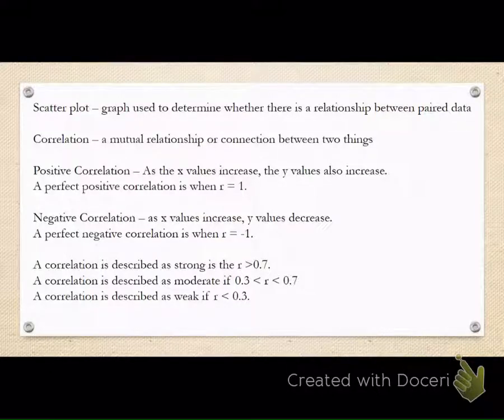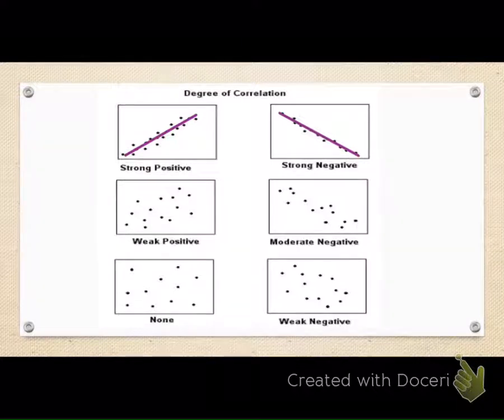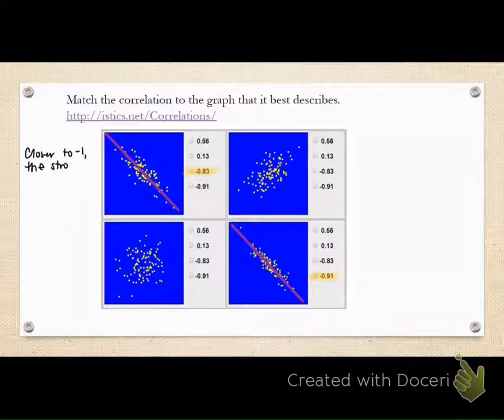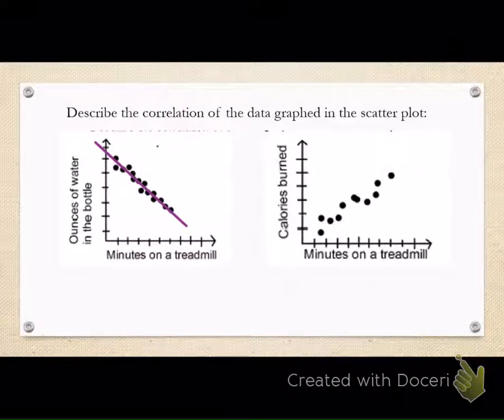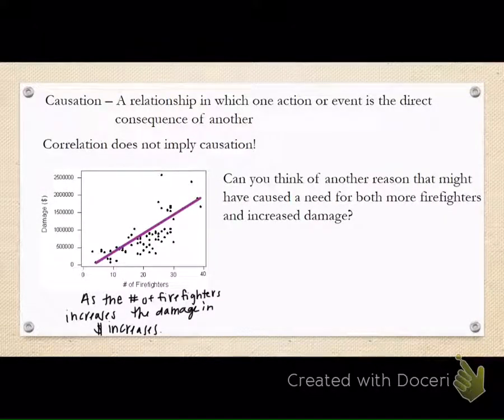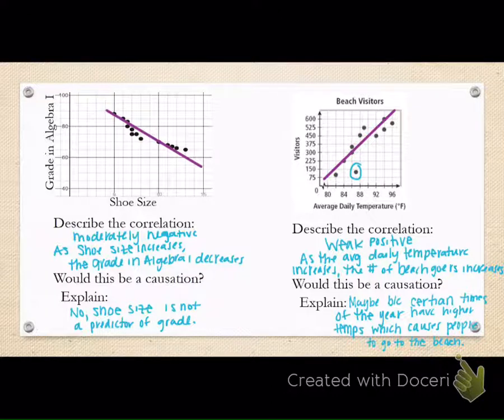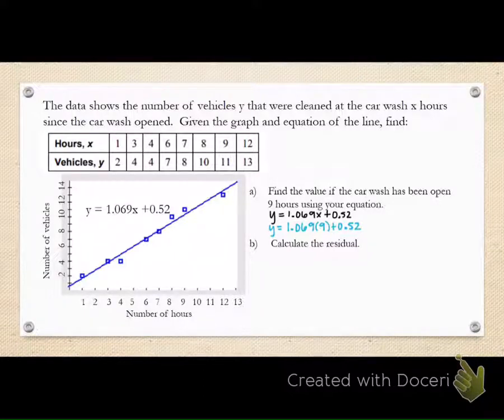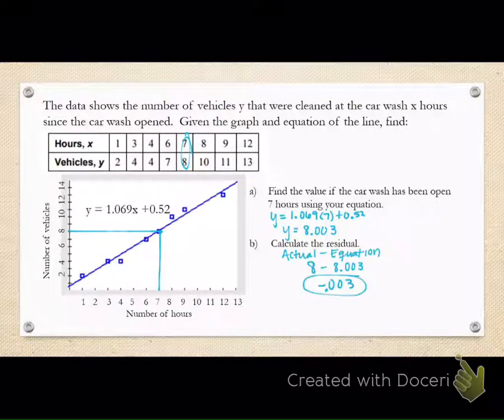Residuals and Correlation and Causation